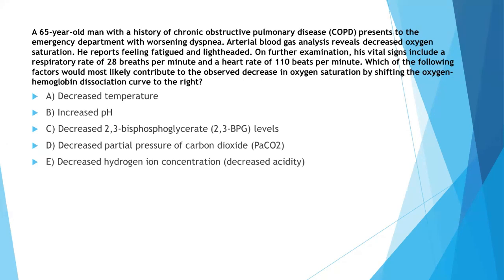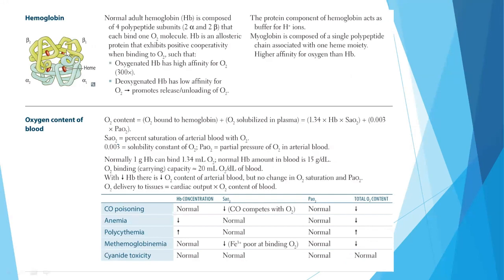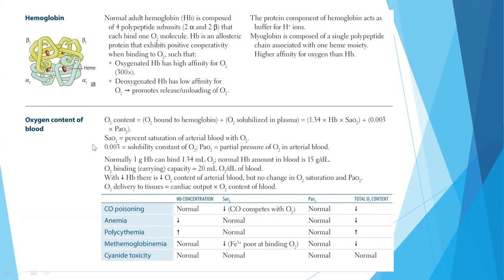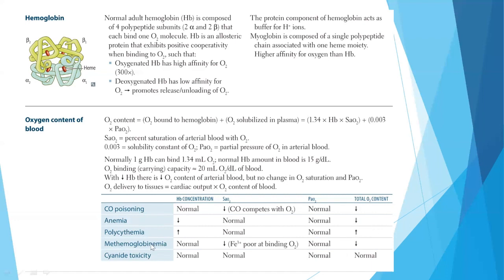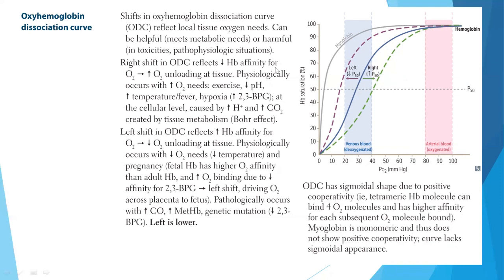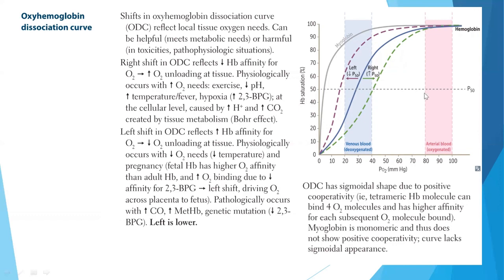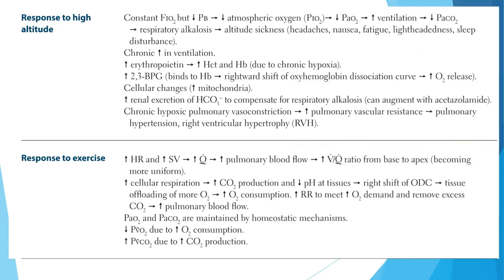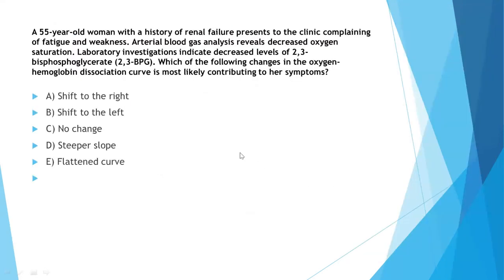Oxygen transport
Oxygen Transport Basics:

1. Oxygen Binding: Oxygen binds reversibly to the iron (Fe2+) in the heme components of hemoglobin within red blood cells. Each hemoglobin molecule can bind up to 4 oxygen molecules.

2. Oxyhemoglobin Dissociation Curve: A graphical representation of the relationship between the partial pressure of oxygen (x-axis) and the percent saturation of O2 in hemoglobin (y-axis).

Oxygen Delivery and Utilization:

1. Delivery to Tissues: Oxygen is delivered to tissues from the lungs through the bloodstream, primarily bound to hemoglobin in red blood cells.

2. Utilization: Oxygen is used by cells, primarily in the mitochondria, to generate ATP through oxidative phosphorylation.

Physiological Shifts in the Oxyhemoglobin Dissociation Curve:

1. Rightward Shift (Decreased O2 Affinity): Caused by increased levels of 2,3-bisphosphoglycerate (2,3-BPG), increased temperature, increased CO2 (Bohr effect), and decreased pH (acidosis). A rightward shift promotes O2 offloading in tissues.

2. Leftward Shift (Increased O2 Affinity): Caused by decreased levels of 2,3-BPG, decreased temperature, decreased CO2, and increased pH (alkalosis). A leftward shift promotes O2 loading in the lungs.

Pathological Conditions Impacting Oxygen Transport:

1. Anemia: Lower number of red blood cells or hemoglobin can decrease oxygen transport capacity.

2. Carbon Monoxide (CO) Poisoning: CO has a higher affinity than O2 for hemoglobin and its binding is not influenced by the partial pressure of oxygen, thus significantly decreasing the oxygen transport capacity.

Laboratory Evaluation of Oxygen Transport:

1. Arterial Blood Gases (ABG): Measures the pH, partial pressures of oxygen (PaO2) and carbon dioxide (PaCO2), and bicarbonate (HCO3-) in arterial blood.

2. Pulse Oximetry: Non-invasive method to monitor the oxygen saturation of hemoglobin (SpO2).

3. Hemoglobin Levels: These are measured as part of a complete blood count (CBC) to assess the blood's oxygen-carrying capacity.

Key High-Yield Facts:

1. Hypoxia: Condition in which the body's cells and tissues are deprived of adequate oxygen supply.

2. Hyperoxia: An excess supply of oxygen in tissues and organs that can be harmful.

3. Oxygen Toxicity: A condition resulting from the harmful effects of breathing molecular oxygen at elevated partial pressures.

4. Bohr Effect: An increase in blood CO2 concentration or decreased blood pH will result in a lower affinity of hemoglobin for oxygen, enabling oxygen to be offloaded to tissues more readily.